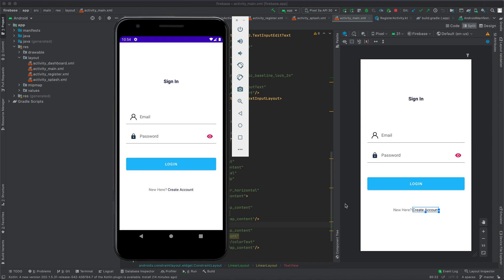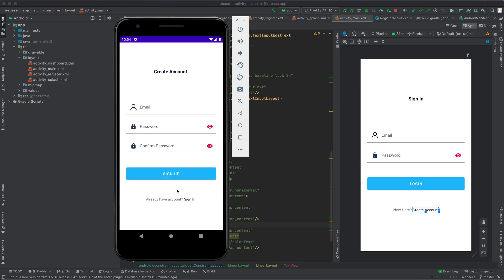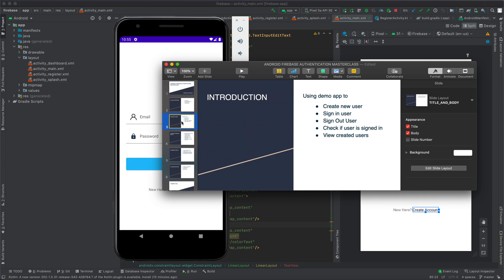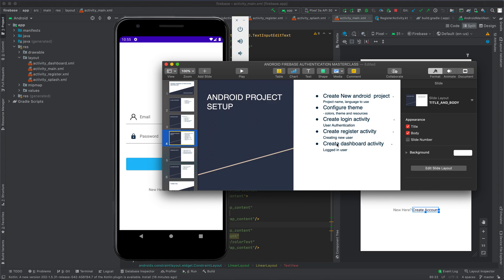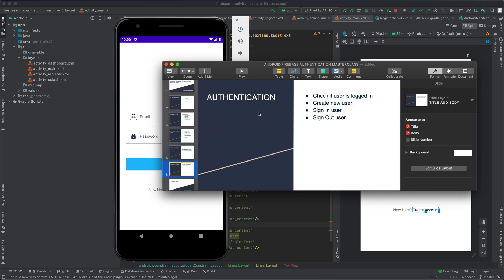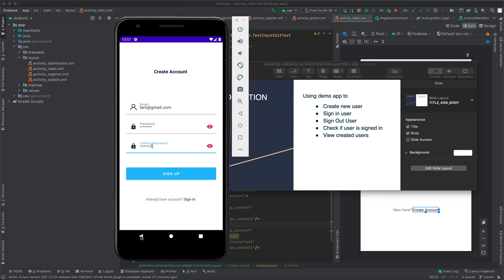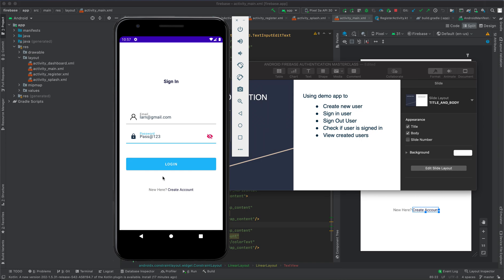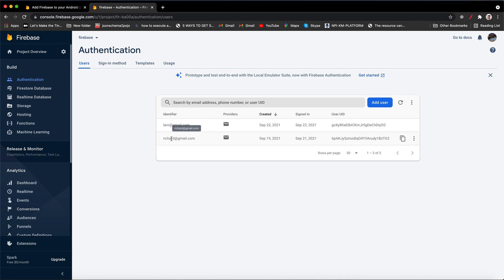Android Firebase Authentication - Introduction ( part 1 )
Welcome to Android Firebase Authentication Tutorial.
Firebase authentication makes it's easy to sign in and onboard new users.

We are going to learn how we can implement firebase authentication using email and password to our android app.

You will learn as you practice and before the end of this tutorial you will have an app that has firebase authentication implemented.

No need to worry about creating backend services, Firebase authentication go you covered on this.

We have 4 main parts of this tutorial which are further subdivided into sub-modules.

Main Parts of Android Firebase Authentication
1. Introduction.
2. Android Project Setup.
3. Firebase Setup.
4. Authentication and Onboarding users.

We are going to cover the following.
1. Project overview using the demo app.
2. Demonstrate the process of onboarding users.
3. Demonstrate the process of authenticating users.

Part 2: Android Project Setup.
We will cover the following
1. Create our first android studio project
2. Customizing our android project theme to match our demo app theme
3. Creating user sign inactivity
4. Creating user sign up activity

Part 3: Firebase Setup
1. Creating a firebase project
2. Registering our android project app
3. Adding firebase configuration file to our app

Part 4: Authentication and Onboarding new Users
1. Onboard new users
2. Sign in users
3. Check signed user in firebase console

To read more about android firebase authentication and access source code.

For additional help, reach us through